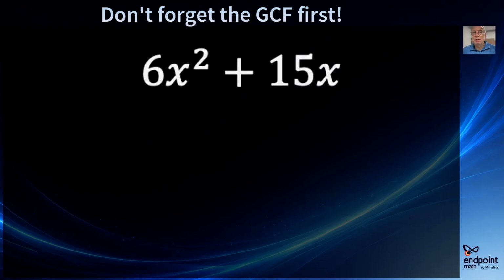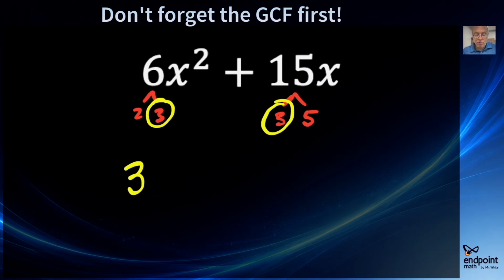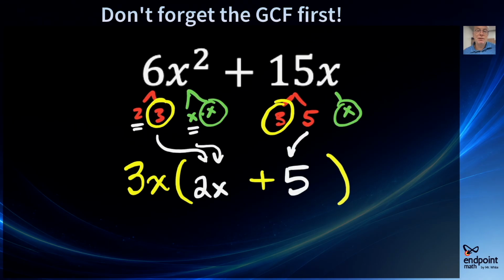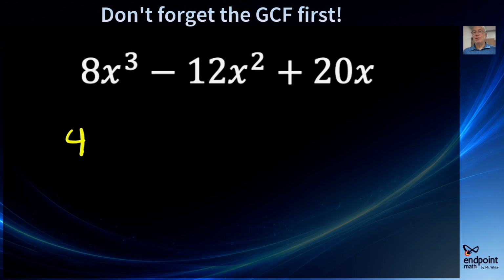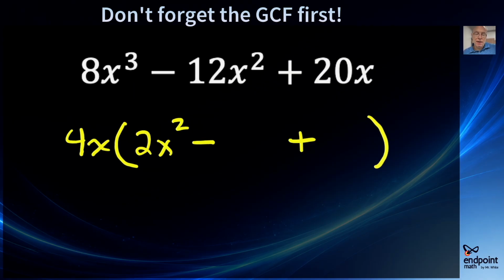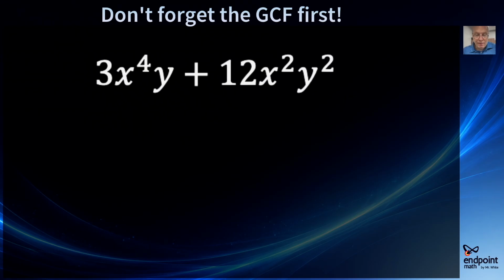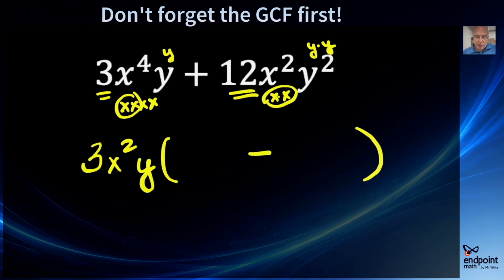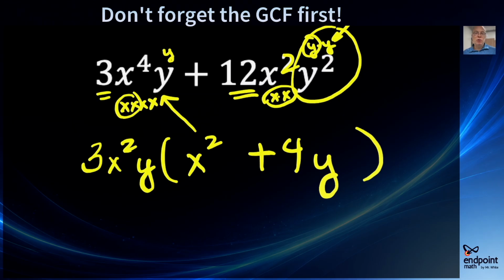Don't Forget the GCF! (The most common factoring mistake.)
Don’t skip the GCF! Before you try reverse FOIL, the box method, grouping, or any other factoring strategy, you should always check for a Greatest Common Factor!

In this video, we look at why the GCF is often the first and most important step in factoring polynomials. Pulling out the GCF can make the rest of the problem much easier — and it can help you avoid answers that are not fully factored.

This is the first video in my FACTORING video sequence.  In this video, you’ll learn how to:

* Find the GCF of a polynomial
* Factor out a common number or variable
* Recognize when the expression can be factored again

Factoring sequence:

1. Don’t Skip the GCF (THIS VIDEO)
6. Perfect Square Trinomials
7. Fractoring Completely
8. Full Factoring Review

If you’re learning Algebra 1, Algebra 2, or reviewing for a quiz, test, or final exam, this is a great place to start.

00:00:01  Factor out the GCF 6x^2 + 15x
00:02:11  Factor out the GCF 8x^3-12x^2+20x
00:04:03  Factor out the GCF 3x^4y + 12x^2y^2

Key idea:
Always check for a GCF first. It may simplify the entire problem.